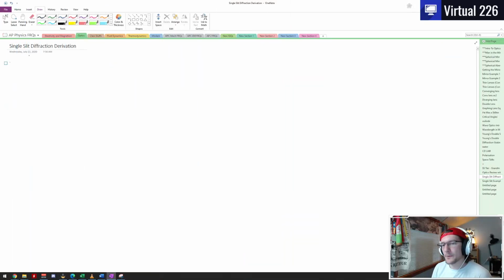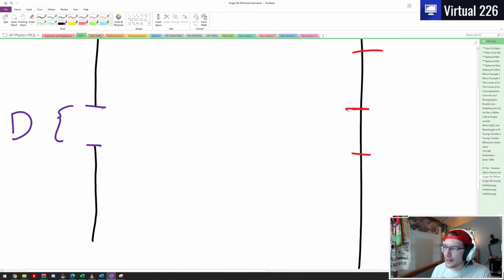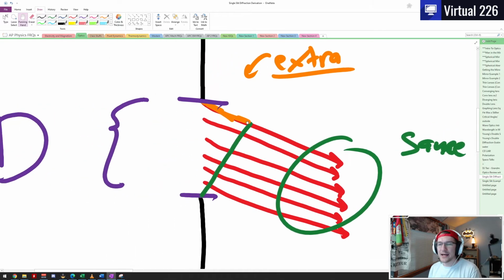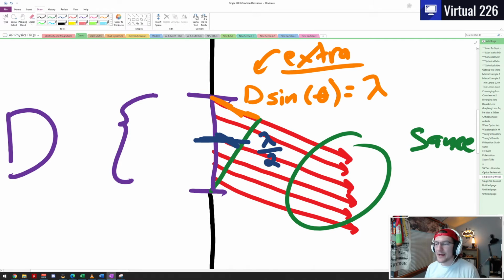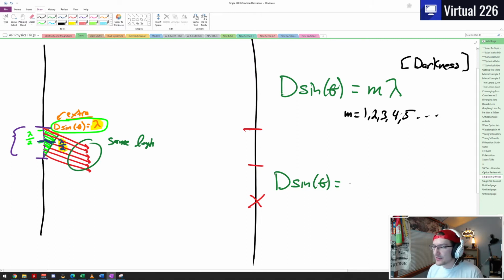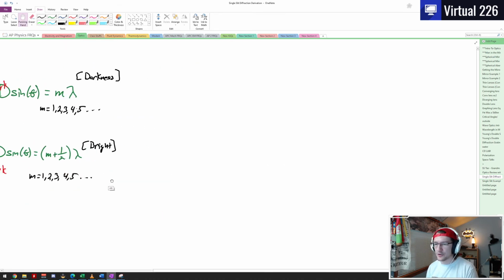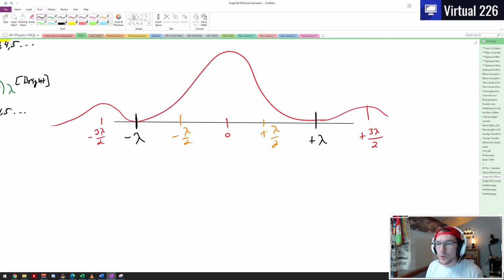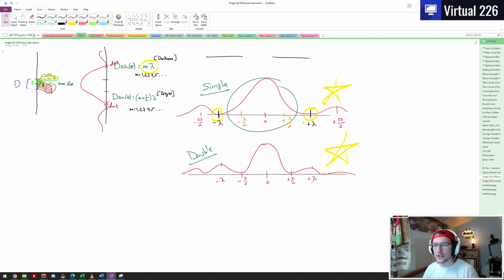AP Physics 2 Wave Optics - Single Slit Derivation Vid23